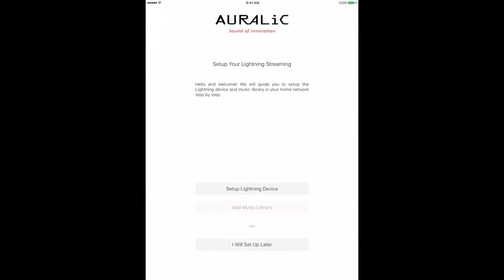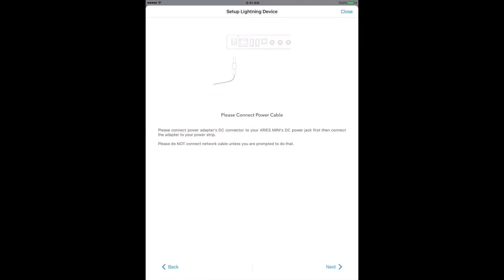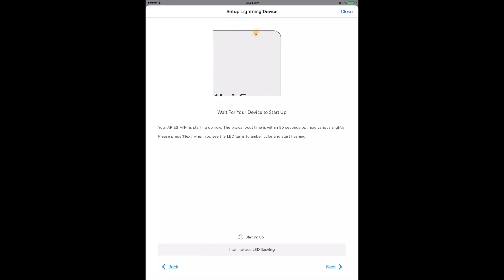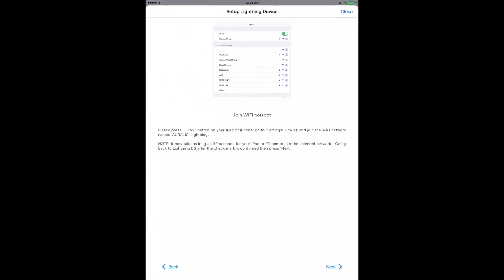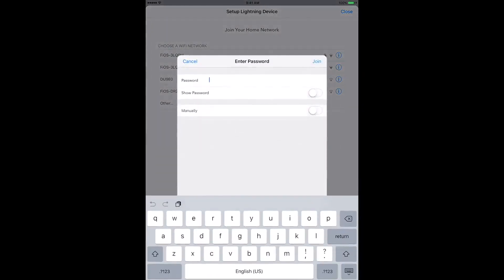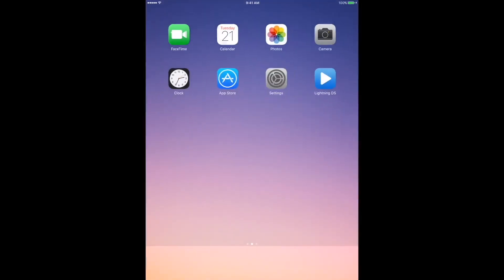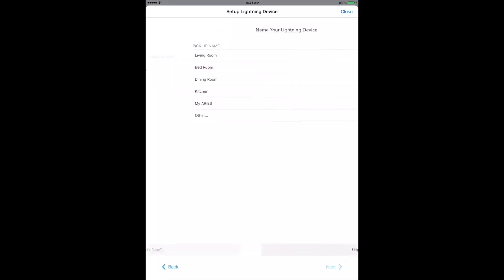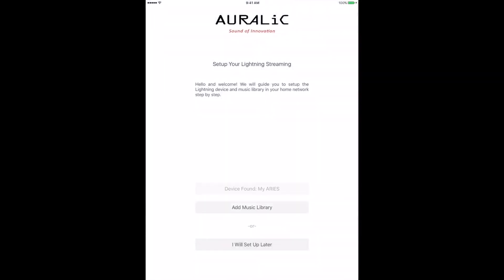AURALiC Aries Mini WiFi Setup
Detailed Video Guide for AURALiC Streaming Device Setup